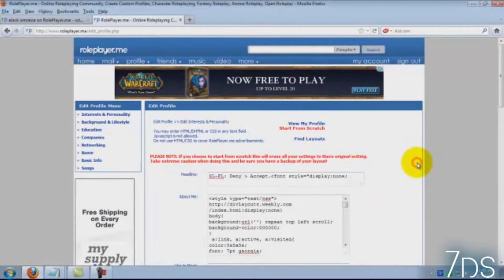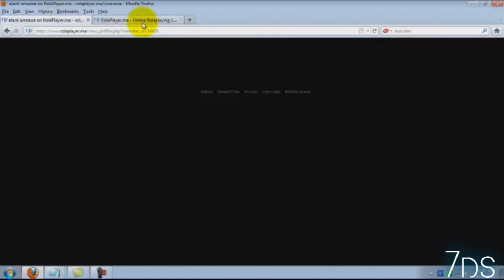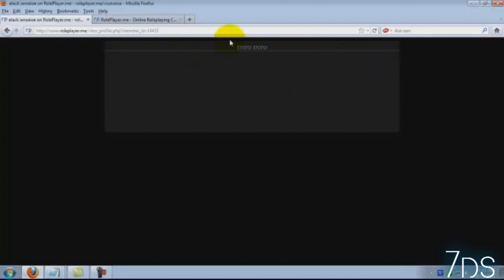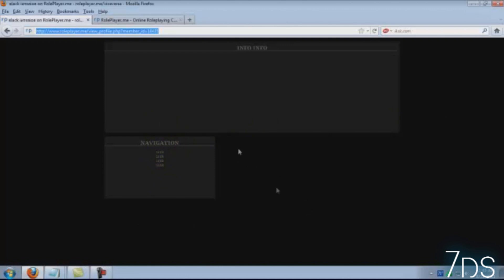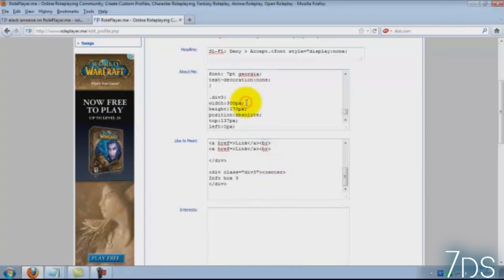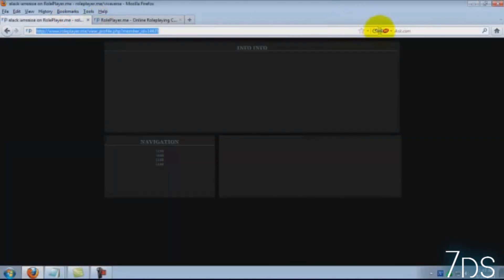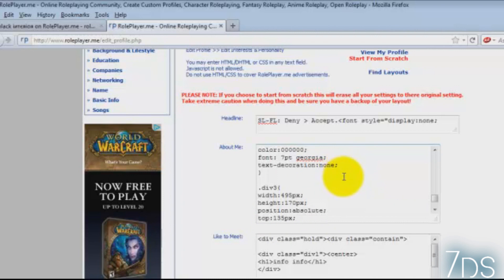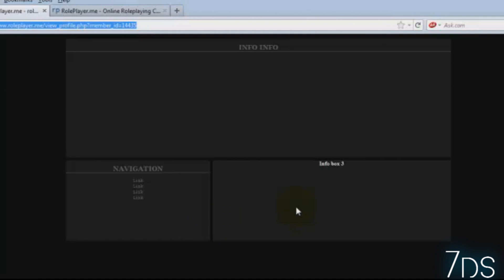DIV Layouts for Beginners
I made this tutorial for a friend of mine as mentioned on the video but I hope this tutorial is helpful for everyone else who is not able to understand how DIV layouts work and so forth :]

*Be aware that I used their codes just to show my friend how DIV layouts work. Please read DIV Layouts Helpsite when it comes to using their codes and if you can manipulate them for your personal use and what not.

Intro:

Artist: LMFAO
Song: Rock the Beat